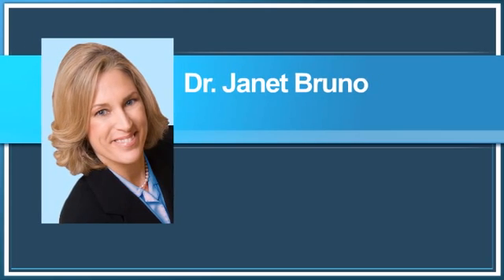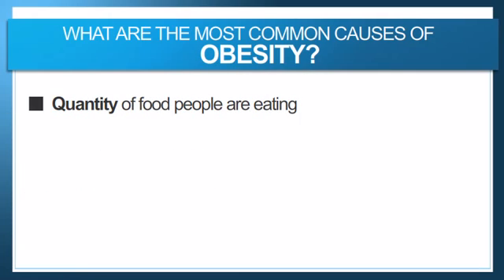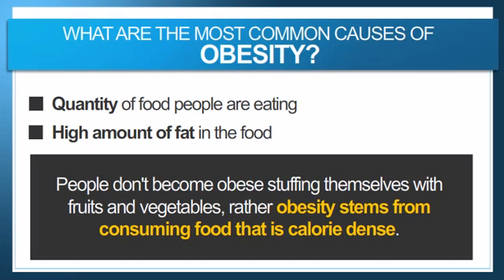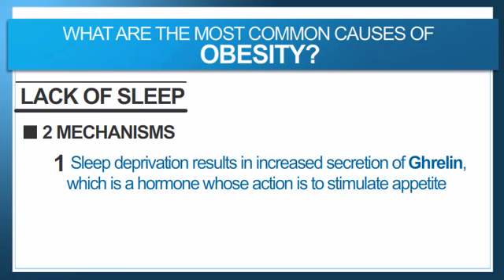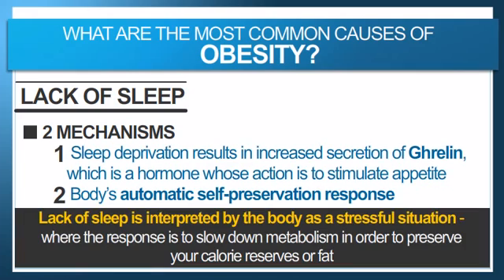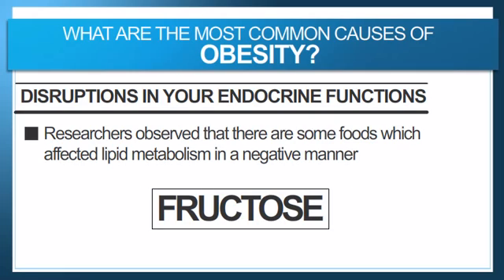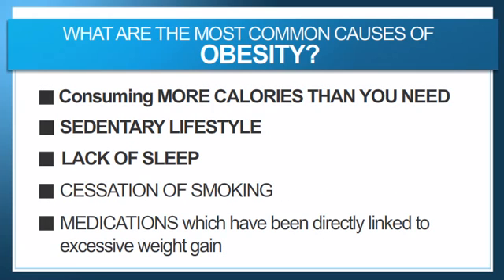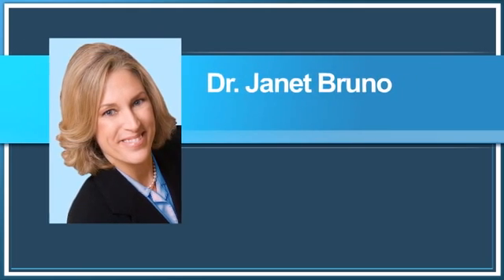What Really Causes Obesity?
If you are struggling with your weight, like the majority of the USA, I am sure you have heard so much about the causes of obesity .. right?  Well, I'd like to follow-up with you and challenge you -- Have you really learned the REAL facts?  I bet some of the causes I present in this video will shock you.  Rest assured, they are all based on science.  The facts are true.  I encourage you to watch this video, for it will provide you not only with great information for you to take control over your life, but also lots of inspiration to take action.  Enjoy!